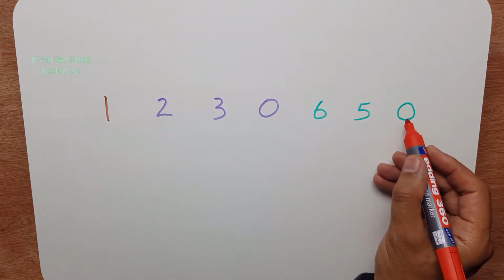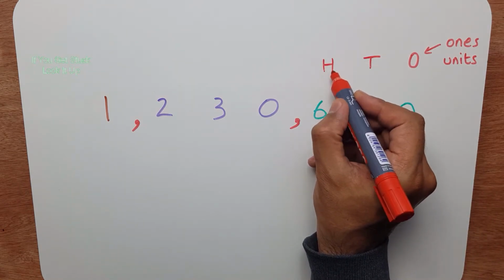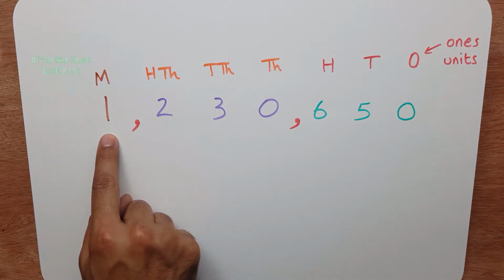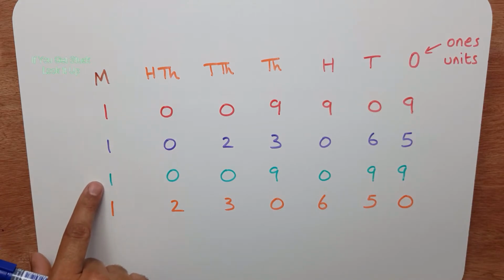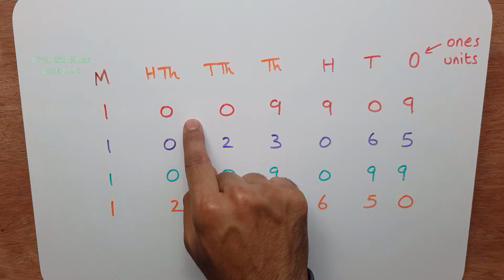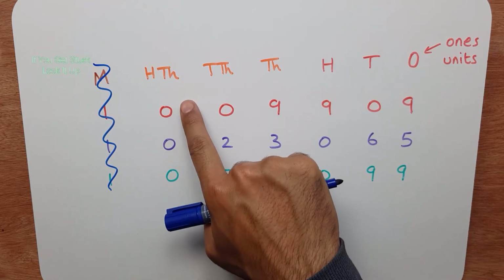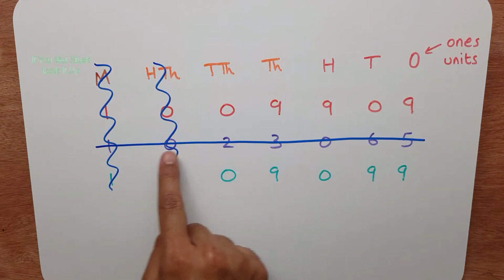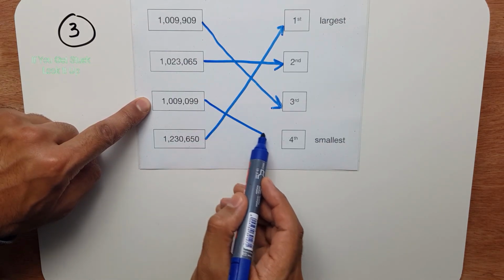Mathematics SATS 2019 PAPER 2 - Q3